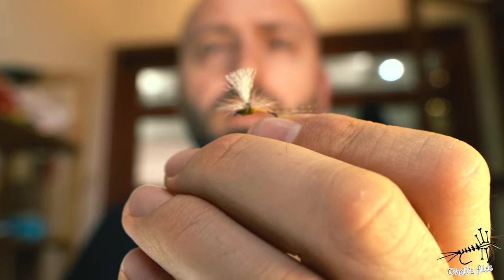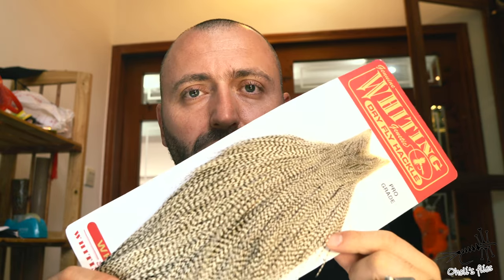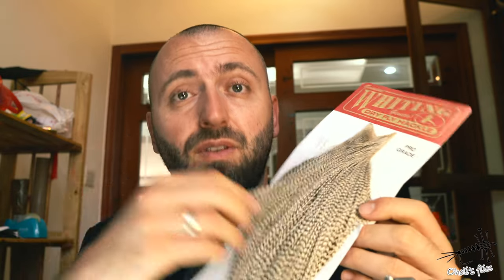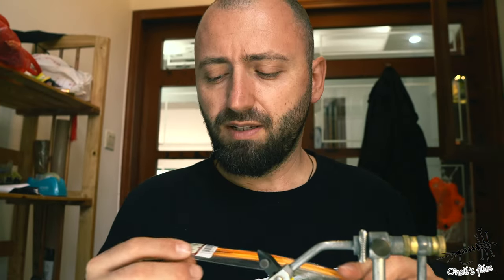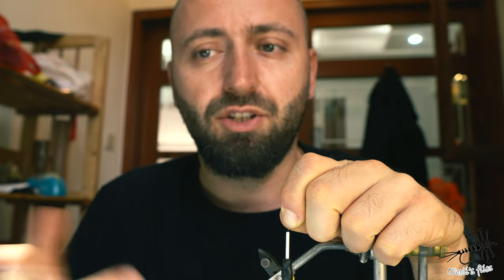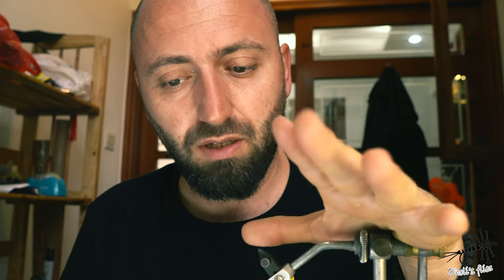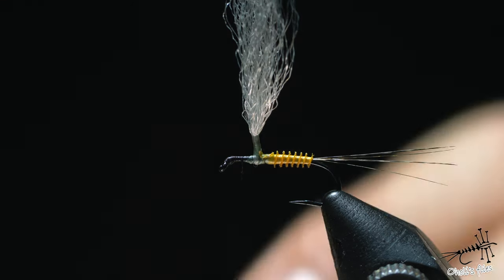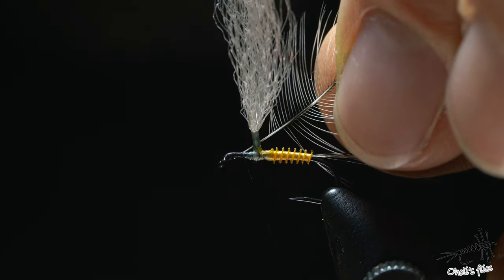Sulphur Parachute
Sulphur Parachute is kind of specific imitation but by changing color of the biot we can imitate almost all mayflies we have in rivers or lakes.
In this video i am showing how to deal with biot. Trick i learned from a friend.
How to prepare parachute post so wrapping hackle goes smoothly.

Hope you will find it useful

Vladimir